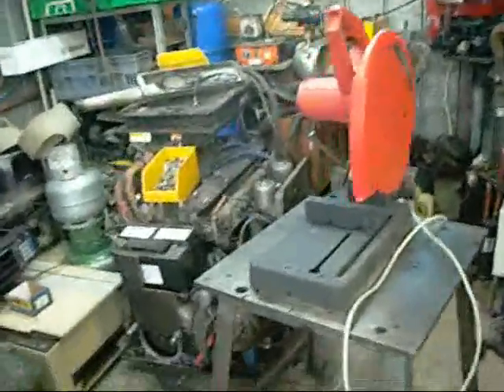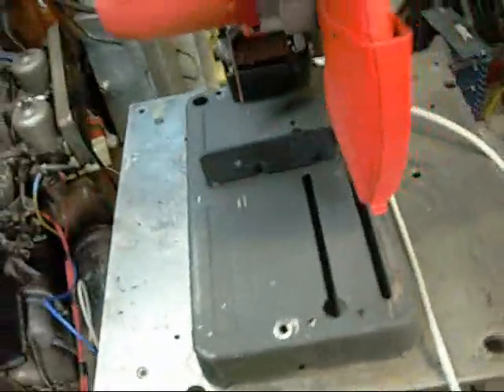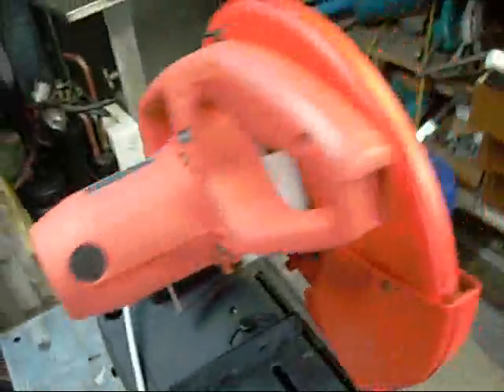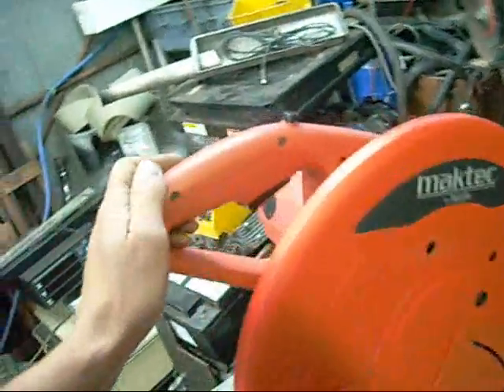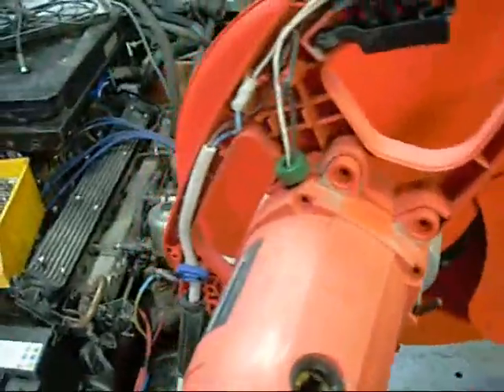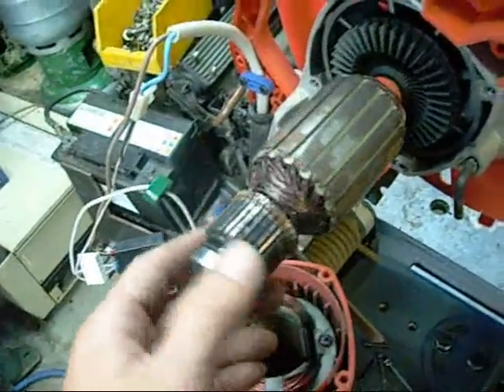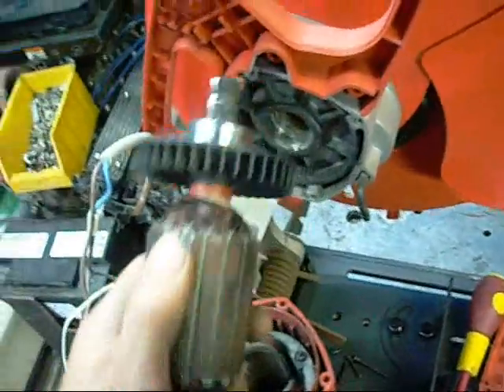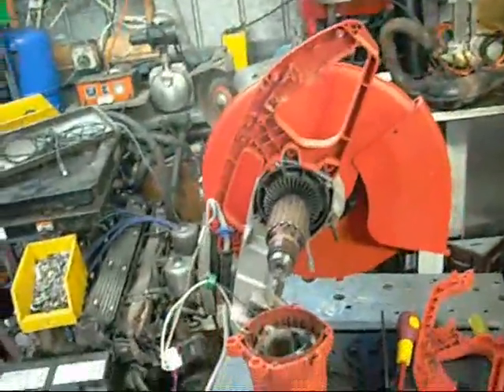Maktec Metal Chop Saw Autopsy - Universal Motor Failure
These are cheap saws, but I will see if its worth fixing.